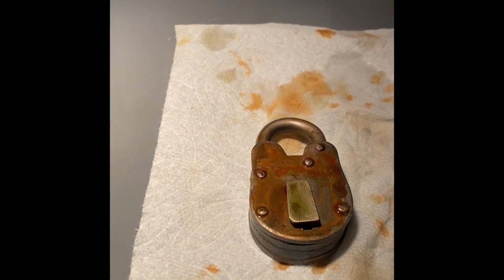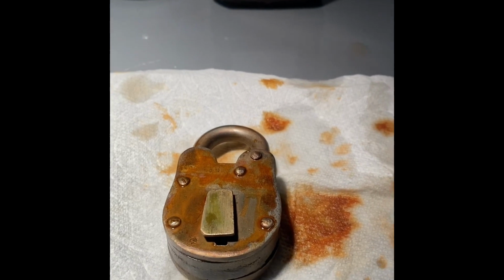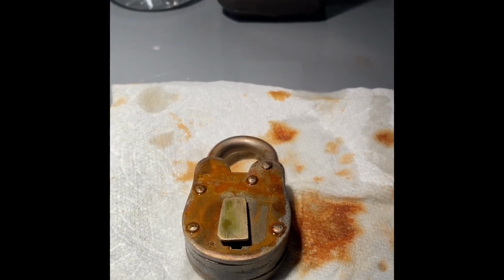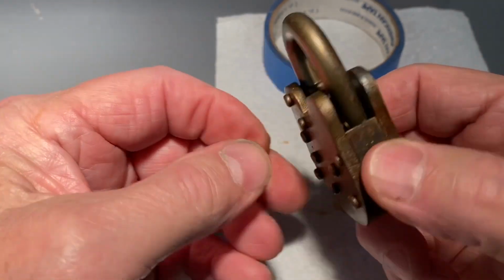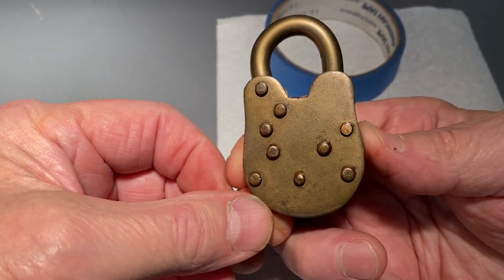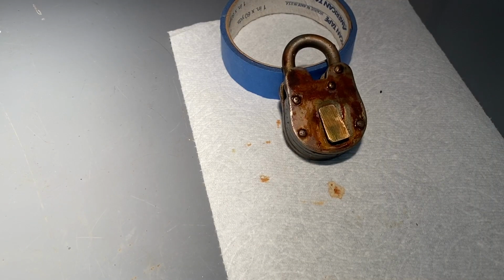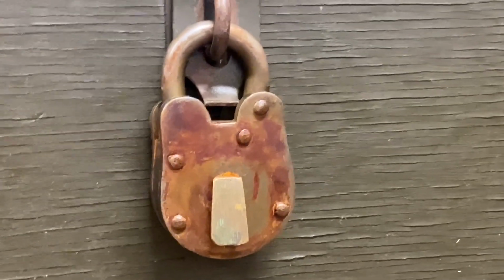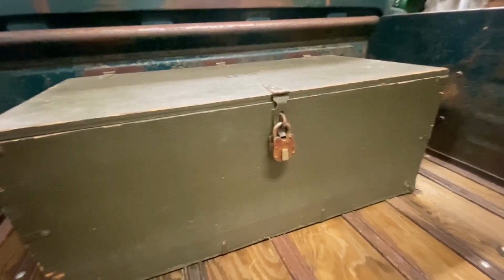How to create Patina on a Antique Lock. 🫵🏼👀💯🆒.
How to make patina on an lock to age it.